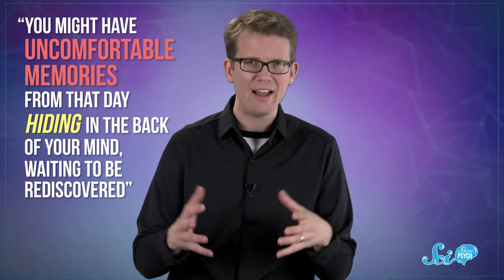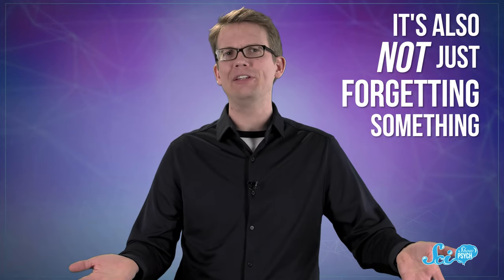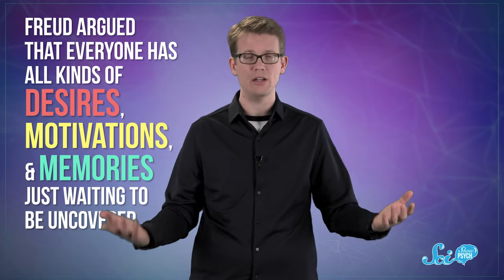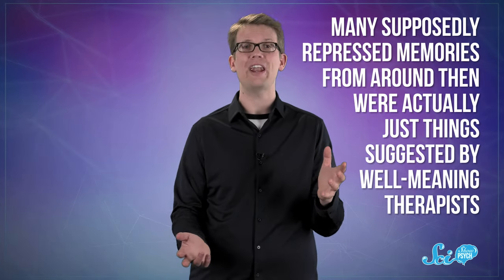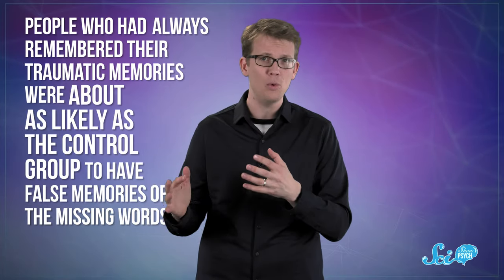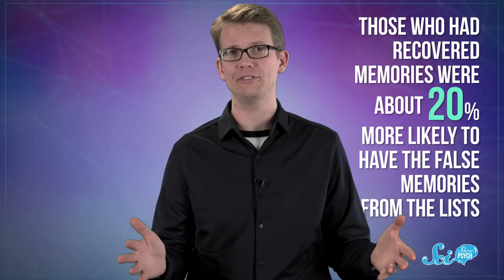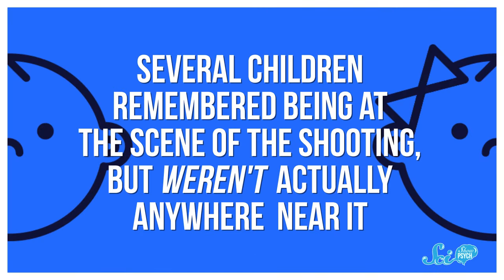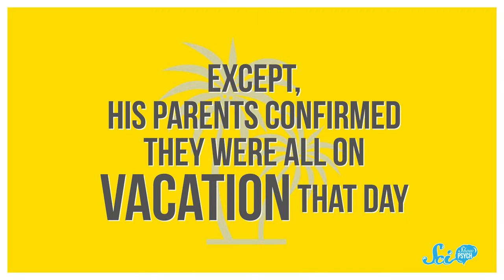Are Repressed Memories Real?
You might have heard about repressed memories on TV, but those memories aren’t always what they seem.
*Content warning: description of school shooting